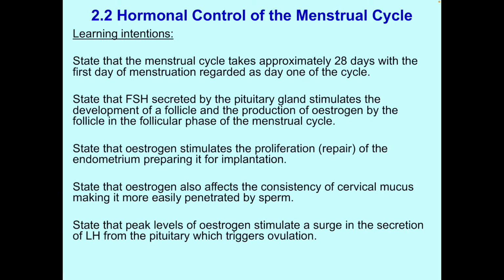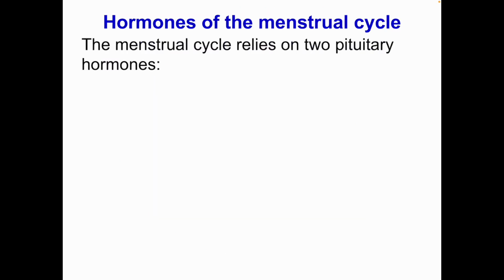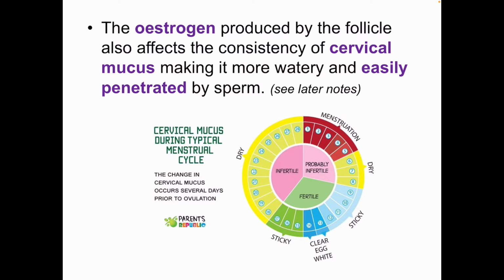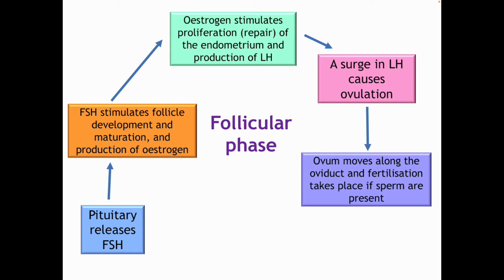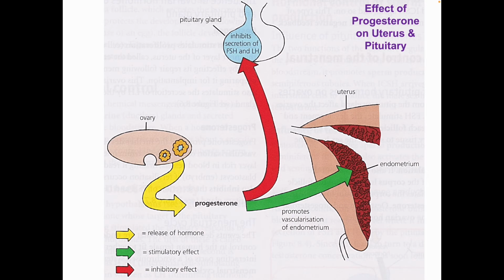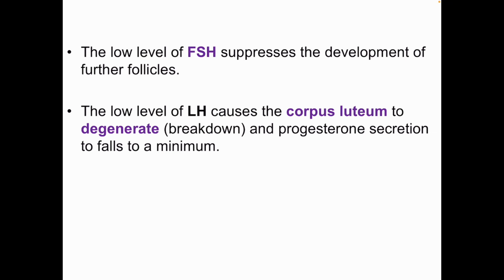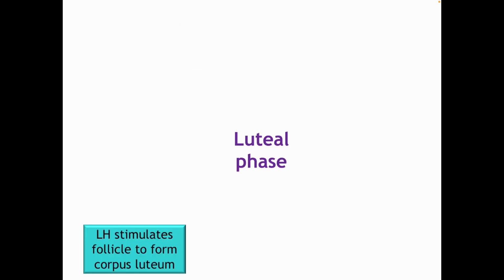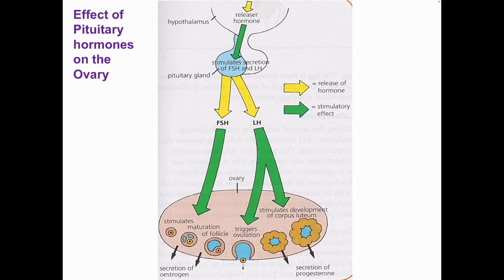Hormonal control of the menstrual cycle